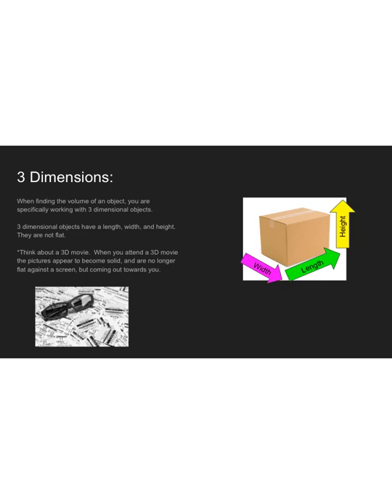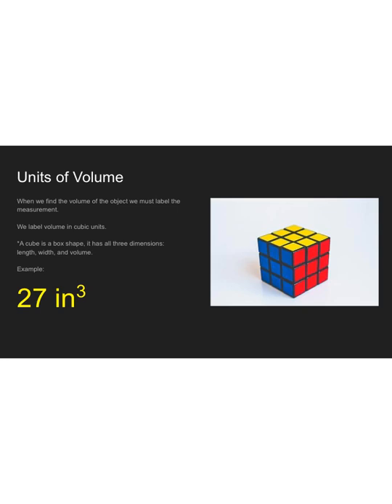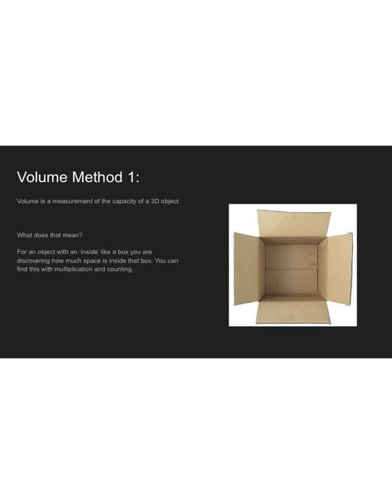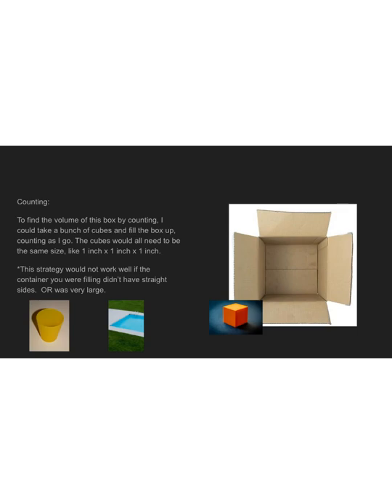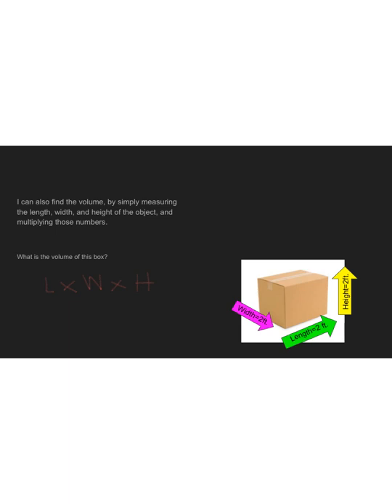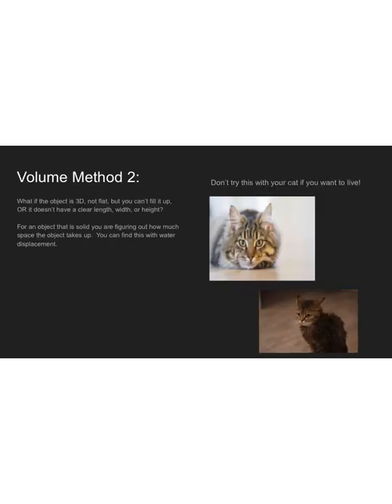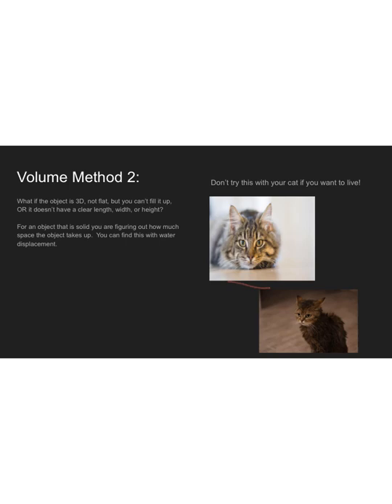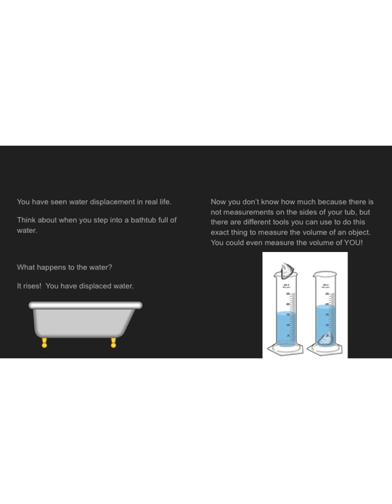Volume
This video gives an overview of vocabulary related to volume.  It also explains how to find the volume of an object and label correctly.